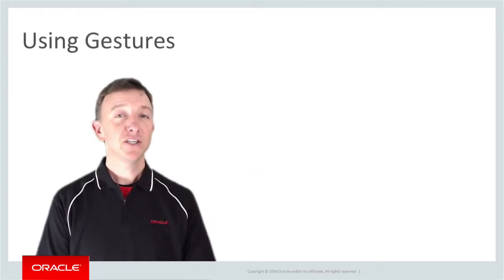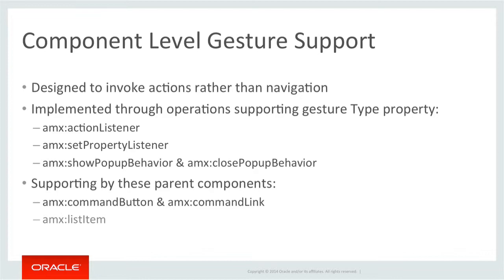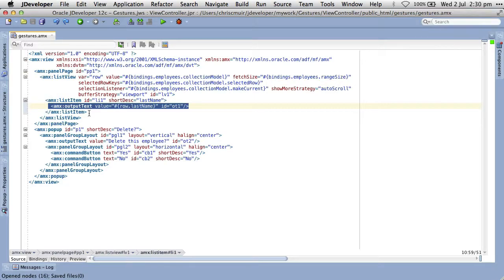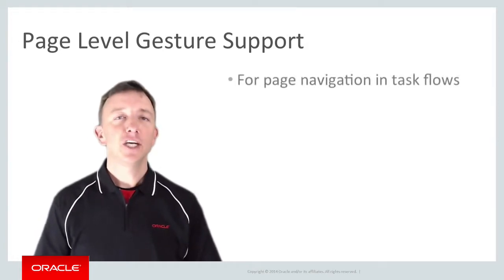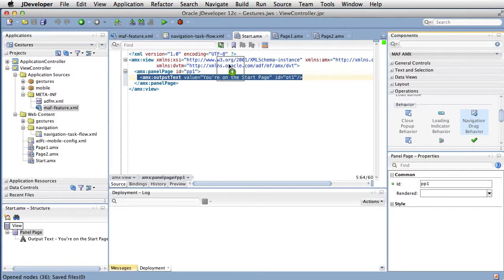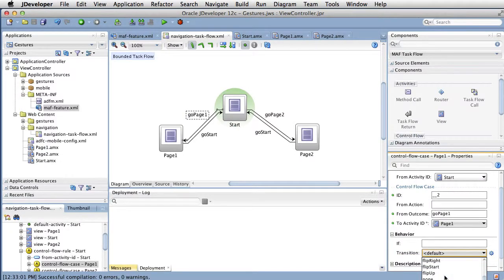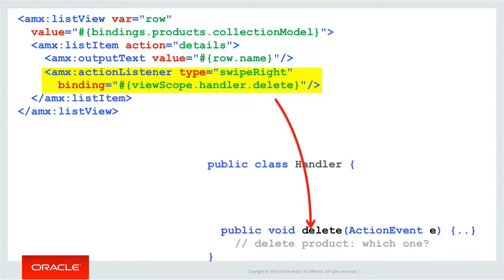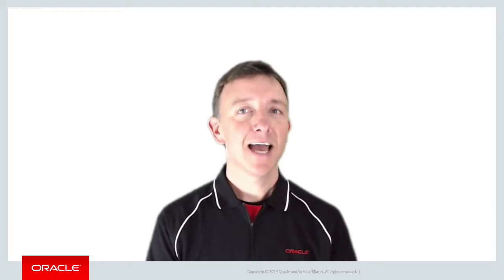MAF: 19. Gestures and Operation Component Tags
Oracle MAF provides a number of operation component tags to support user gestures, such as tap and hold, which initiate an action in your application. Here you will gain an insight into how to support these kinds of gestures in your Oracle MAF application.